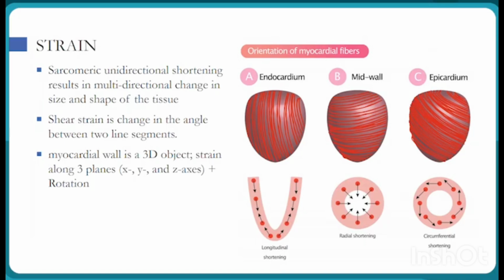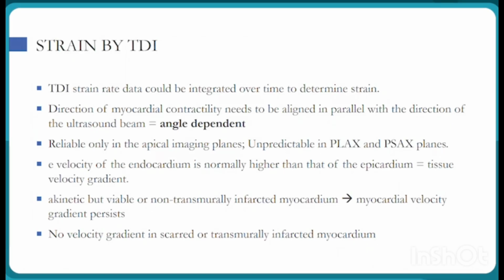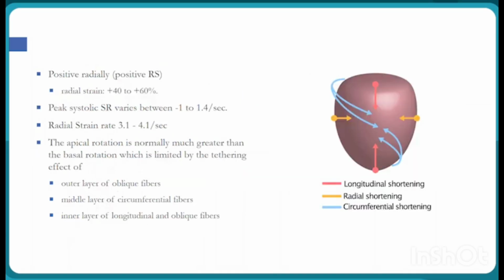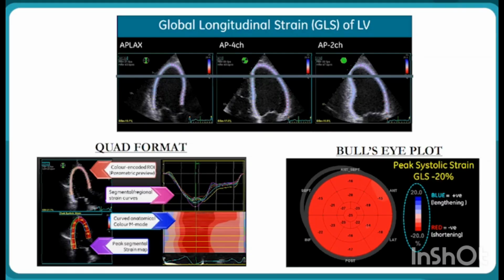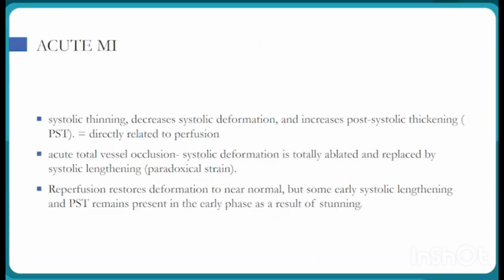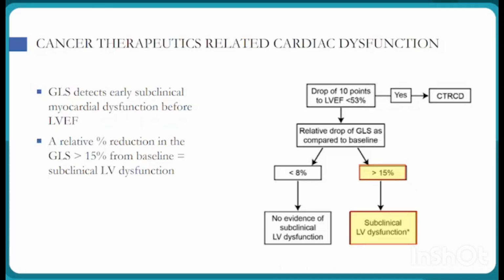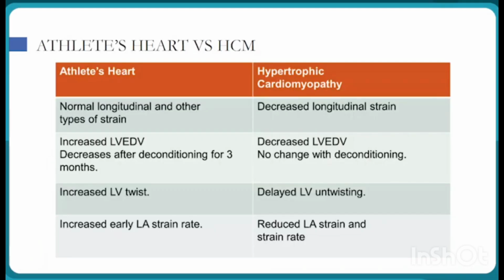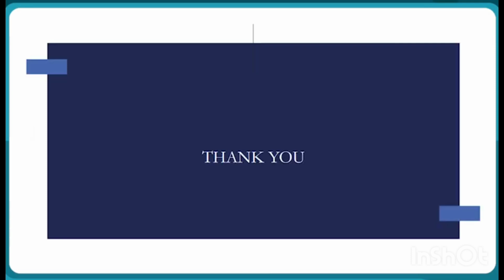Strain Imaging in Echocardiography